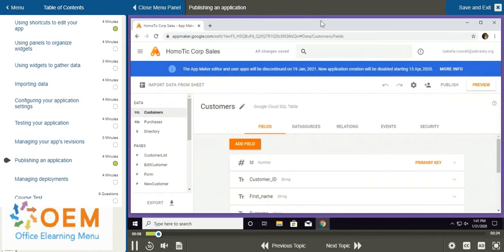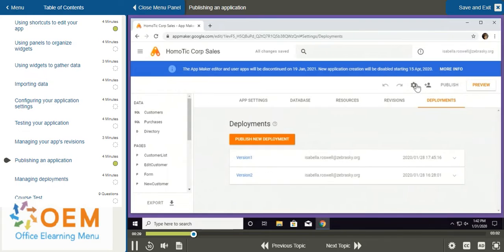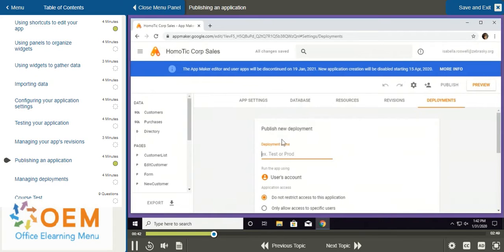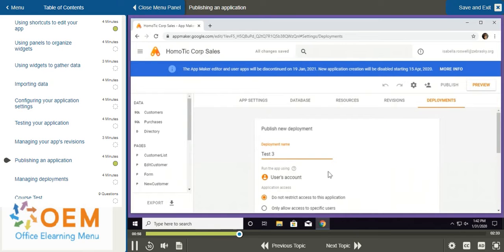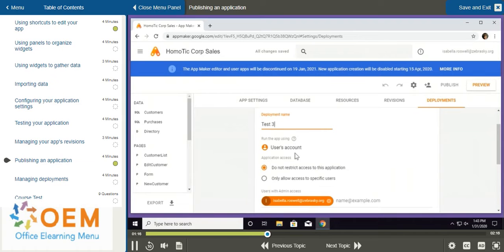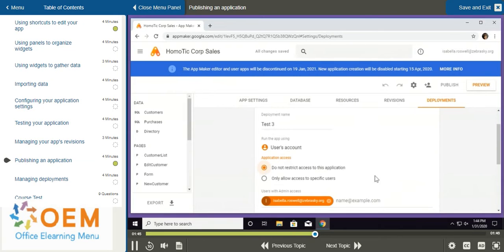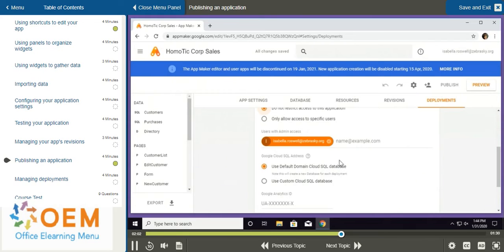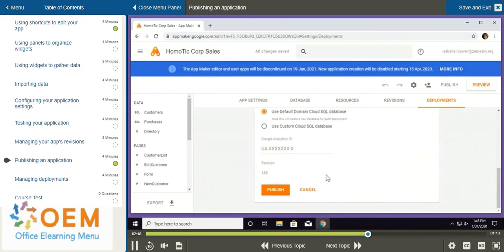Google App Maker Training, Opleiding & Cursus: Leer Snel & Eenvoudig!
Wil jij moeiteloos leren hoe je Google App Maker optimaal benut?

Ben je klaar om je vaardigheden naar een hoger niveau te tillen met Google App Maker? Zoek niet verder! Onze bekroonde e-learningcursus biedt alles wat je nodig hebt om snel en efficiënt te leren, met inbegrip van officiële proefexamens en een online mentor die je voorbereidt op het certificeringsexamen.

Of je nu een beginner bent of al ervaring hebt, onze cursus is ontworpen om aan al jouw behoeften te voldoen. Met onze diepgaande videolessen en interactieve oefeningen, zul je al snel de essentiële vaardigheden onder de knie krijgen die nodig zijn om Google App Maker effectief te gebruiken voor jouw bedrijf.

Wat maakt onze training uniek? Naast het uitgebreide lesmateriaal bieden we ook ondersteuning van een online mentor die je begeleidt doorheen het hele proces. Zo kun je met vertrouwen het officiële examen afleggen en je certificering behalen.

Waar wacht je nog op? Neem de controle over je toekomst en meld je vandaag nog aan voor onze Google App Maker training. Verander je passie in een vaardigheid en maak jezelf onmisbaar op de arbeidsmarkt!

Begin vandaag nog met leren! Meld je hier aan voor onze Google App Maker training.